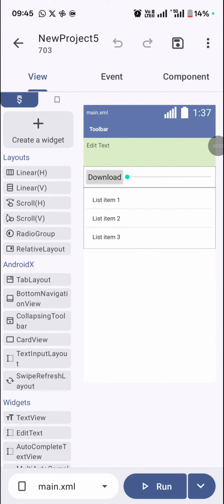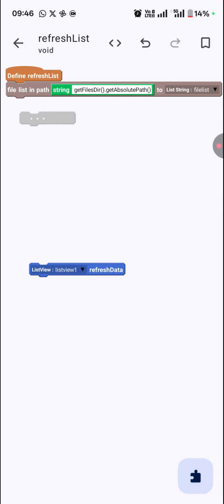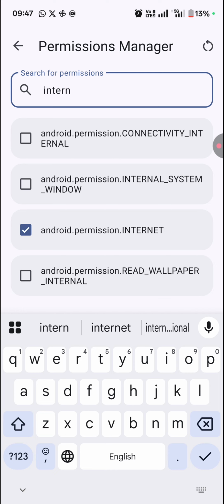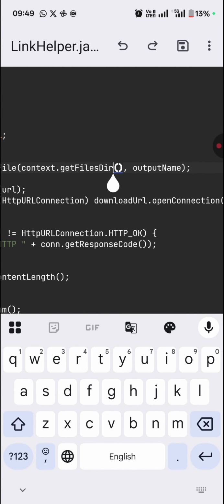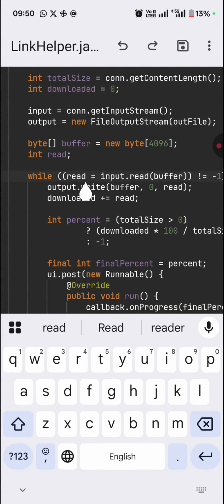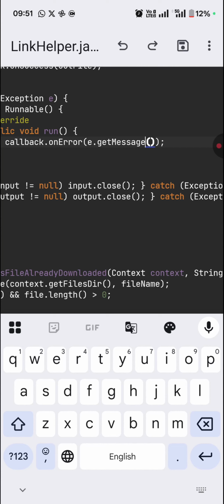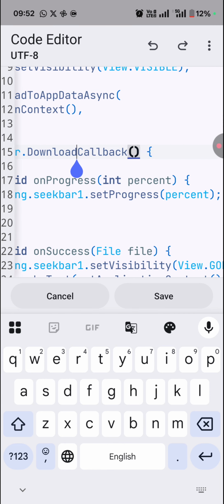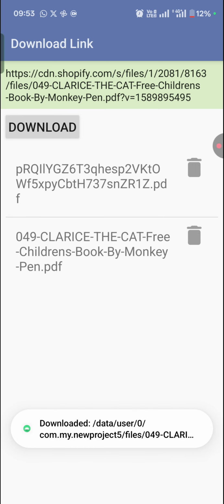Download file from url to getFilesDir